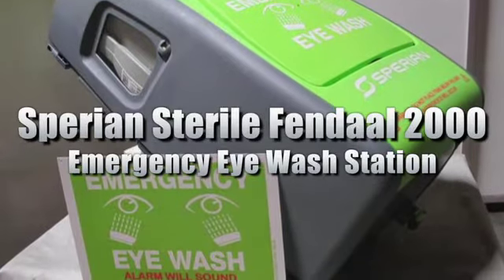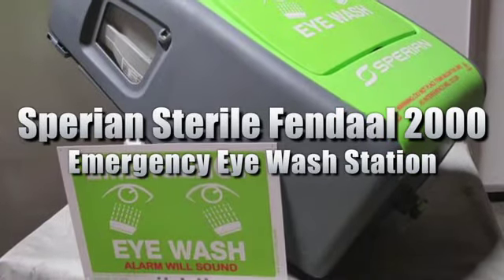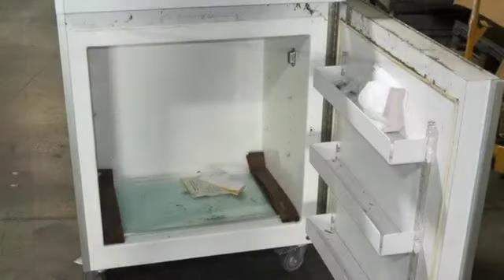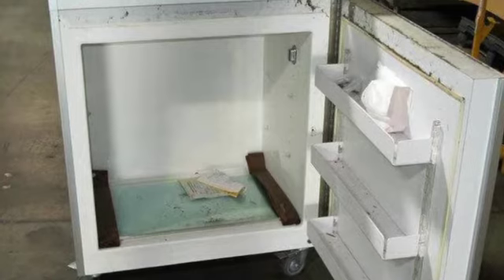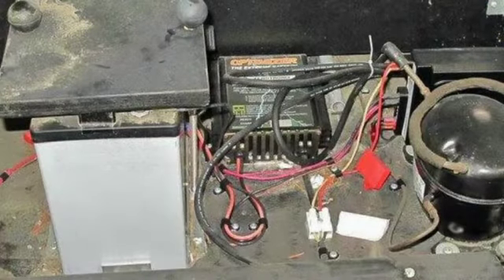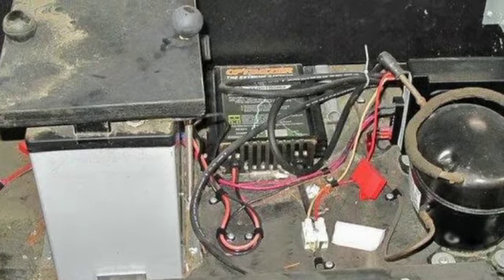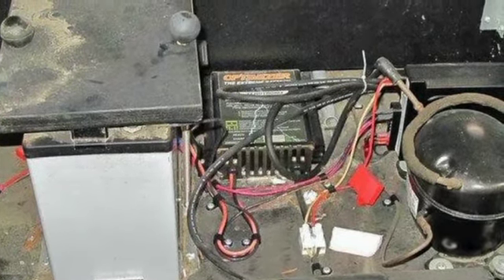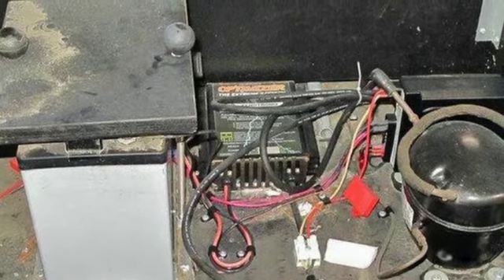Sperian Sterile Emergancy Eye Wash Station on GovLiquidation.com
- This Sperian Sterile Emergancy Eye Wash Station has been sold. The eye wash station was located in Hayward, CA.

1 ea. Sperian mdl Sterile Fendaal 2000 Emergency Eye Wash Station; 1 ea. Sun Frost mdl R10 Mobile Refrigerated Cabinet, Internal dim 27"H x 28"W x 20"D, 12V, R134, with Sun Xtender PVX-490TDeep Cycle Battery, Xenotronix SX100-1 charger, 110V.

To view a current list of available Medical and Dental Equipment today!